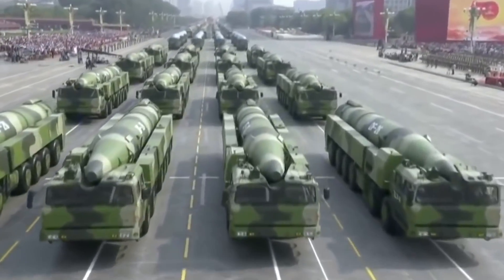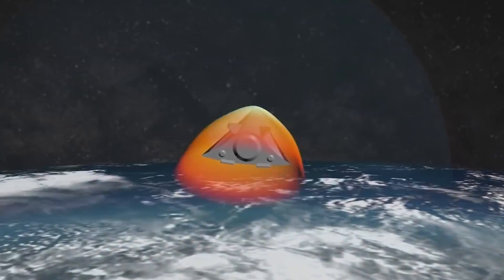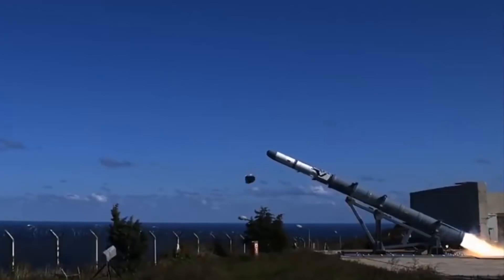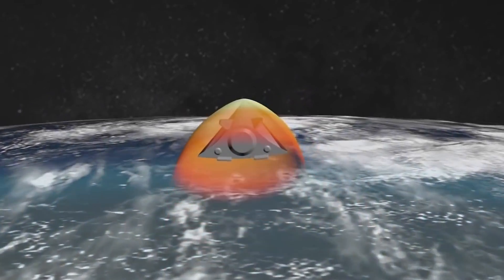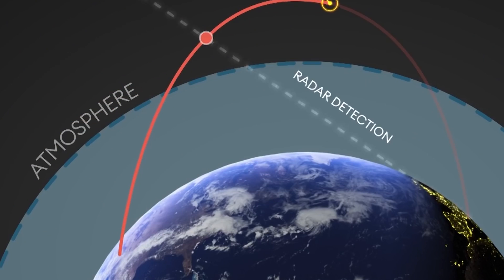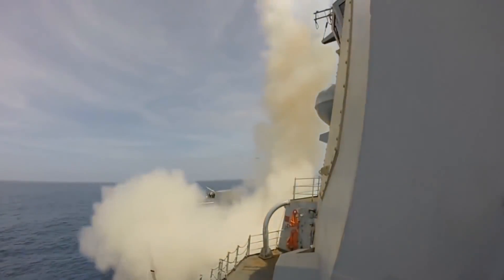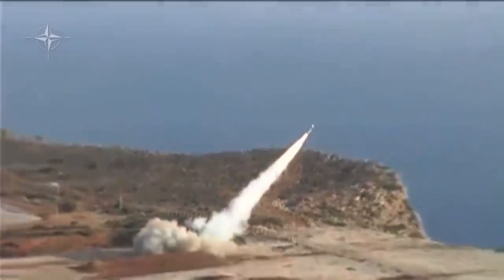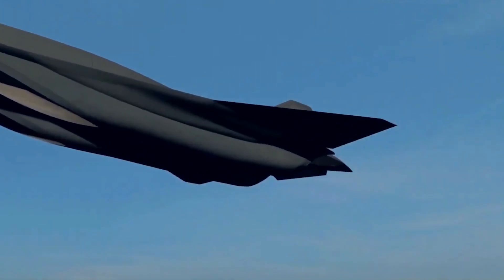What Are Hypersonic Missiles?